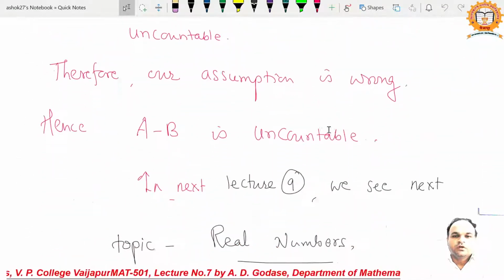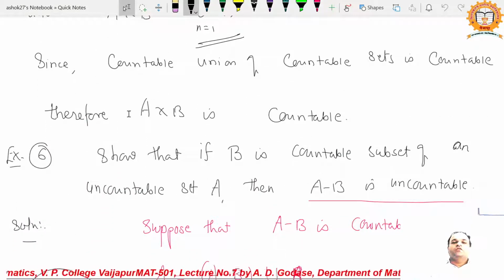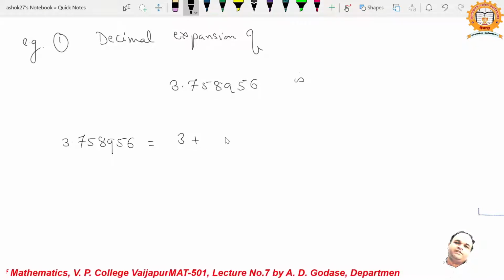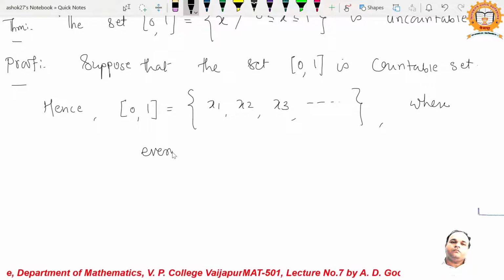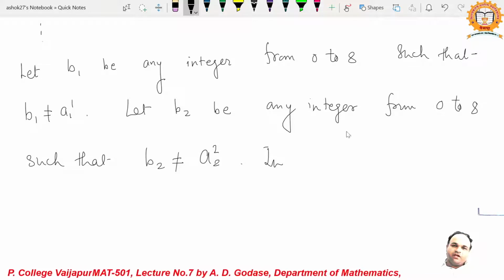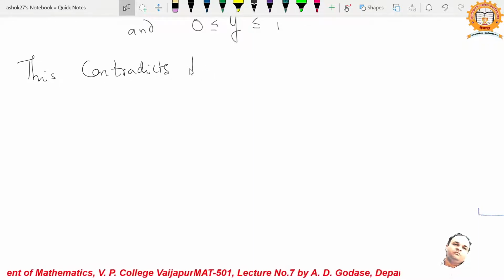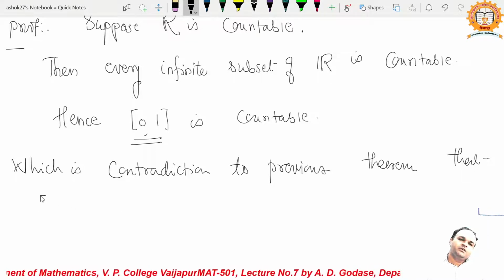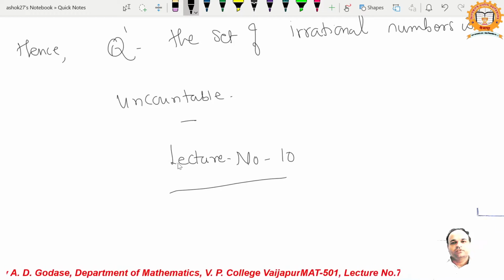MAT 501-9-Real numbers, the least upper bounds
Real numbers, the least upper bounds